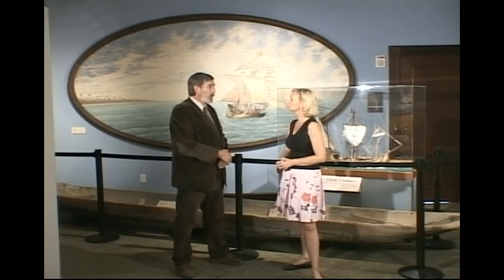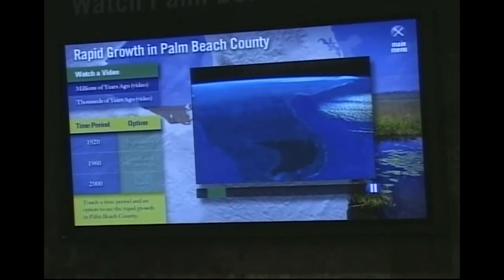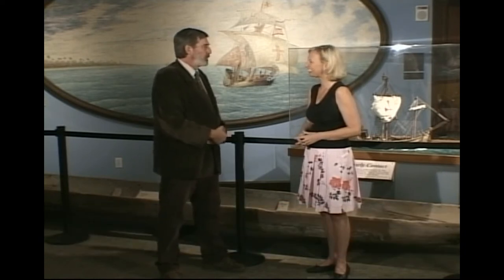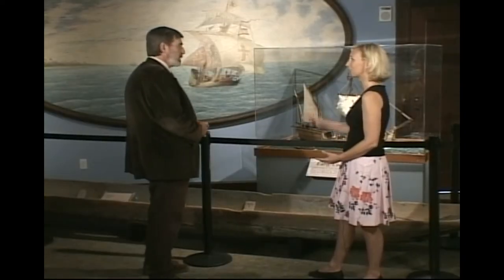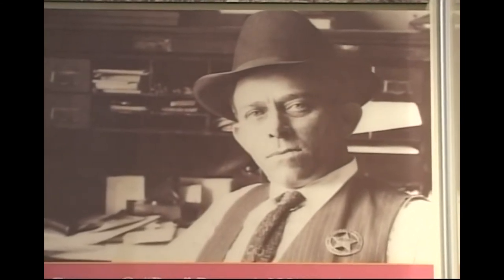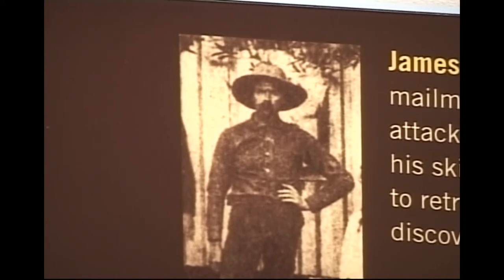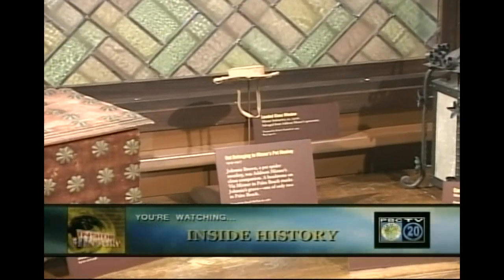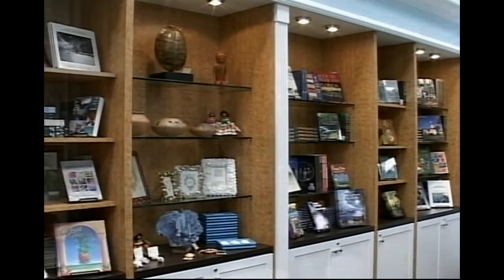Tour of the Richard and Pat Johnson Palm Beach County History Museum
Tour of the Richard and Pat Johnson Palm Beach County History Museum.  Filmed and produced by PBC Ch. 20, West Palm Beach. The museum is located at 300 North Dixie Highway, West Palm Beach, Florida.  This is the county's first county-wide history museum which opened in March 2008.  The Johnson History Museum is located on the second floor of the restored 1916 Palm Beach County Courthouse and it is the headquarters of the Historical Society of Palm Beach County.